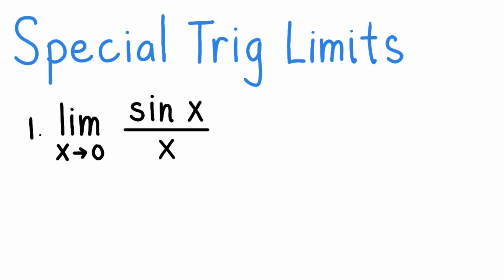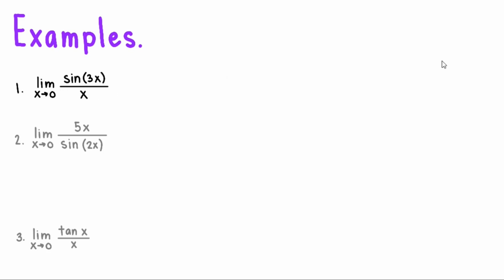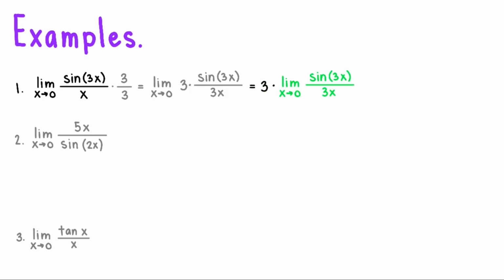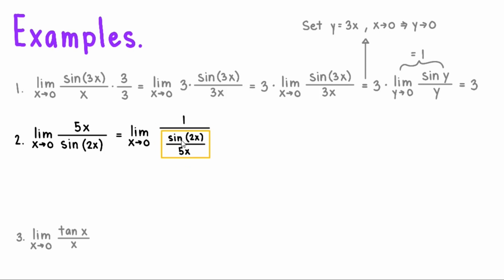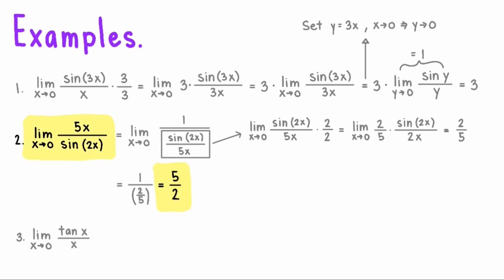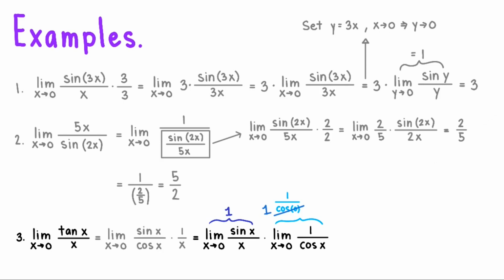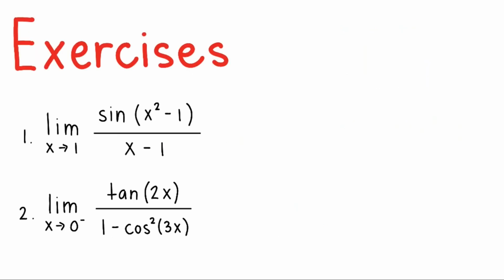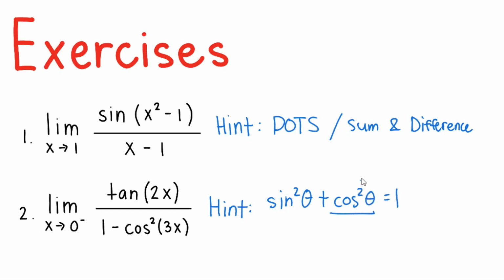Examples on lim (sin x)/x = 1 as x goes to 0 | Calculus: Limits and Continuity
Pello there! In this video, we'll try some examples applying the special trigonometric limit, lim (sin x)/x = 1 (as x goes to 0). To learn more about this, you may check out this video!

TIMESTAMPS:
00:00 - Pi Man Says Pello!
00:08 - Recall
01:03 - Example Set
01:28 - Example # 1
05:05 - Example # 2
08:15 - Example # 3
11:30 - Exercises